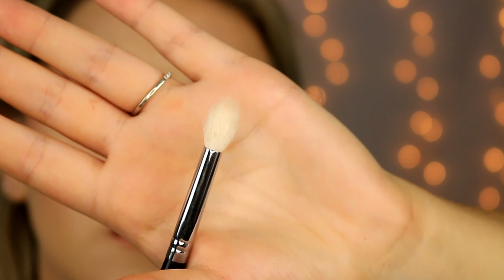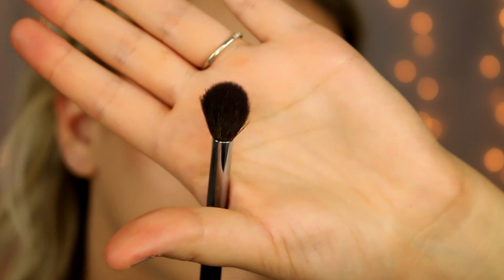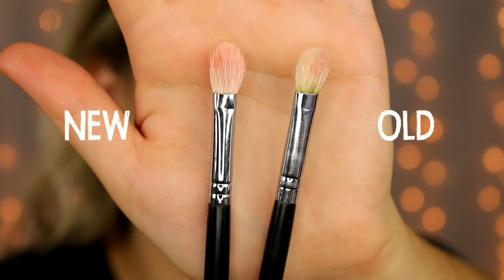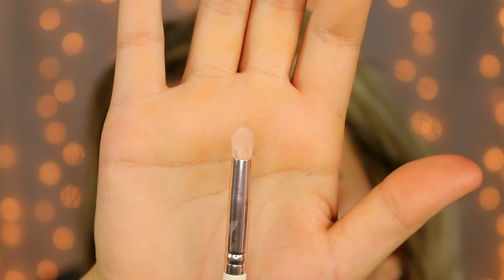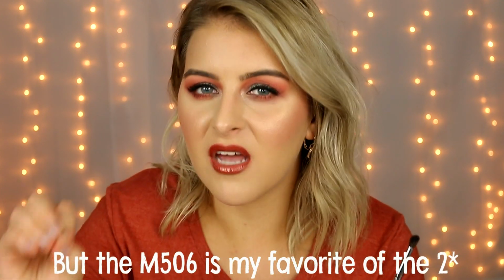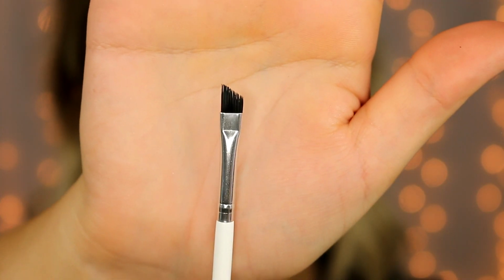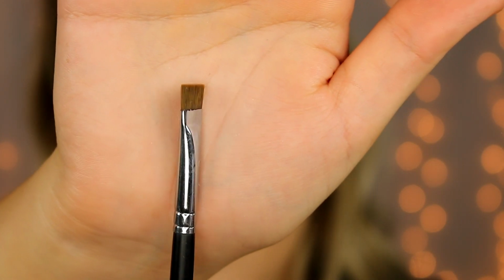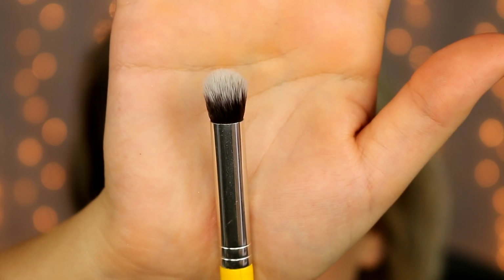My FAVORITE [MOSTLY AFFORDABLE] EYE MAKEUP BRUSHES // The Ultimate Beginner's Guide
Today, I'm sharing with you my all-time FAVORITE Eye Makeup Brushes! Do you need all of these? No, of course not. But these are MY essentials. I never have liked to talk about brushes because a lot of my brushes are from Morphe, and I don't like to publicly support the brand, as a whole. But the ugly truth is they are accessible, affordable, and have a better selection than most brands. It's unfortunate that they're so sucky. But I will say... their brush selection has dwindled down DRAMATICALLY compared to what they used to have.

If you want to see a Face Makeup Brush version, 'LIKE' the video and leave a comment to let me know!

➤ PRODUCTS:  *discontinued*

• Morphe M573 //

• Morphe M504 //

• Morphe M514 //
Alternative: Sigma E38 //

• Coastal Scents Pro Blending Fluff //
Alternative: Sigma E25 //

PERFECT Alternative: Colourpop E1 Blending Brush //

• Iconic London Pencil Brush // (Feel Unique)
Alternative: Sigma E30 //
Alternative: Morphe M321 //

• Karity Cosmetics E27 //
Alternative: Bdellium 766 //

• Morphe M506 //

• Morphe M507 //

• Morphe M508 //
Alternative: Sigma E20 //

• Colourpop Angled Eye //

• Morphe M559 // *can't find*

• Bdellium Tools 761 Tight Liner // (Beauty Bay)

• Morphe M432 //
Alternative: Sigma E15 //

• BH Cosmetics Soft Liner Fan Brush #9 // (ULTA)

• Bdellium Tools 938 Blending Concealer // (Beauty Bay)

• Real Techniques Deluxe Crease //

• Get $10 on your first check!

• Use code "GLAM20"

• Use my code DPWNAB to sign up!

➤ BACKGROUND MUSIC ♬♬